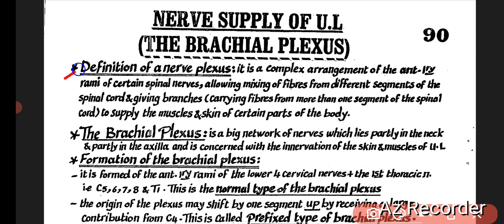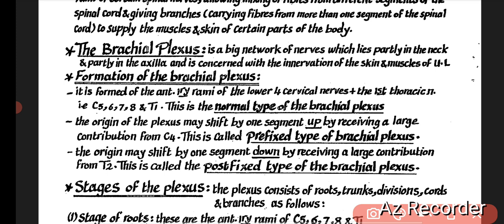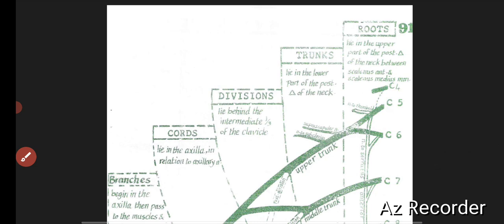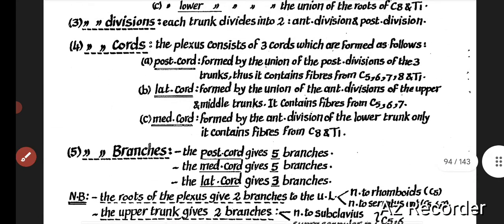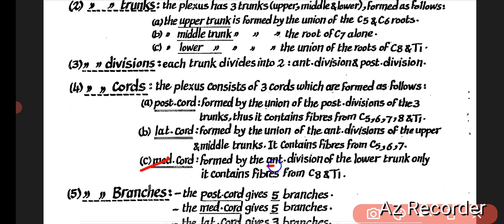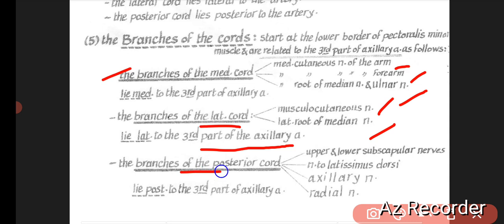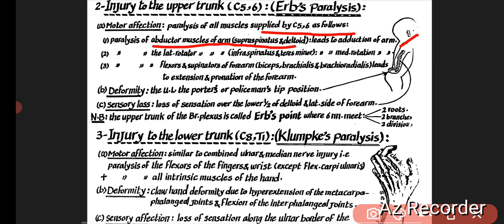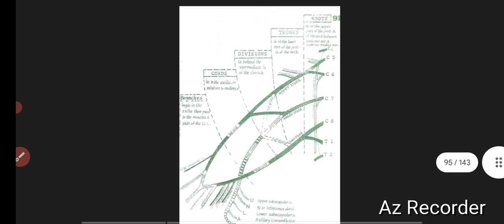The BRACHIAL PLEXUS | ANATOMY